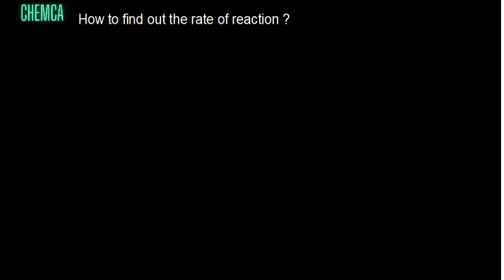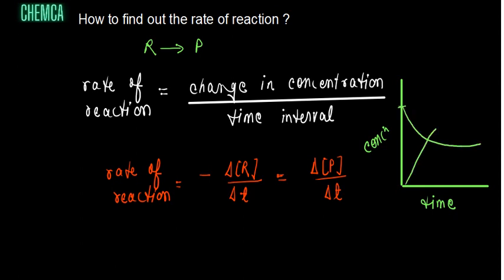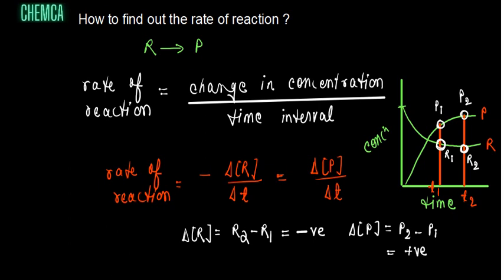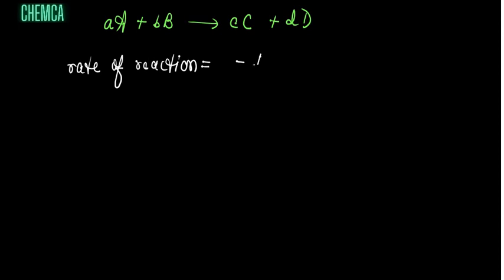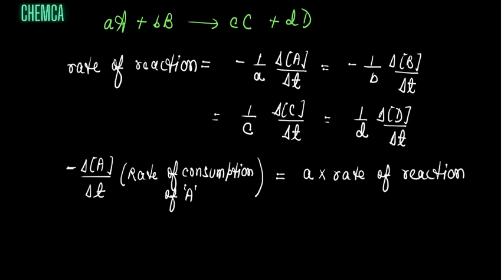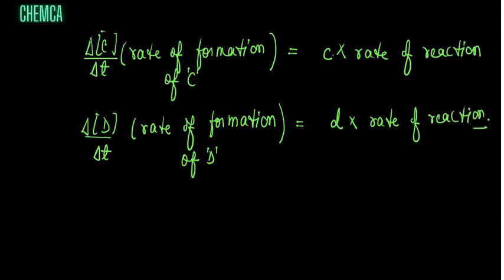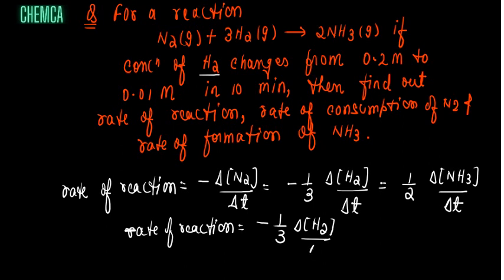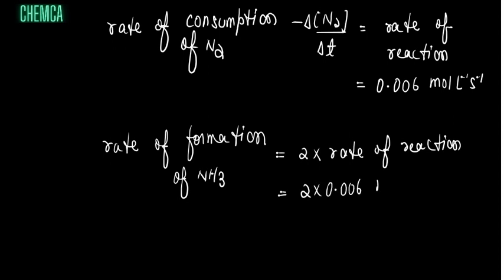Calculating the rate of reaction Chemical Kinetics class 12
In this video, you'll learn everything you need to know about finding the rate of reaction in chemistry. We'll cover the basic principles, formulas, and methods used to calculate the rate of a chemical reaction. Whether you're a student studying chemistry or a professional in the field, this video will provide you with valuable insights and tips on how to determine the rate of a chemical reaction accurately. Watch now and master the fundamentals of chemical kinetics!
Do comment your doubts in the comment section, your doubts will be cleared as soon as possible.

Happy Learning!